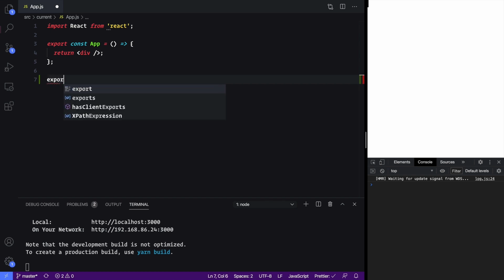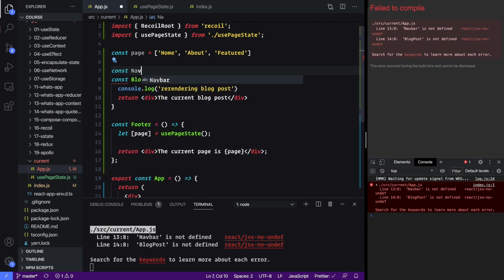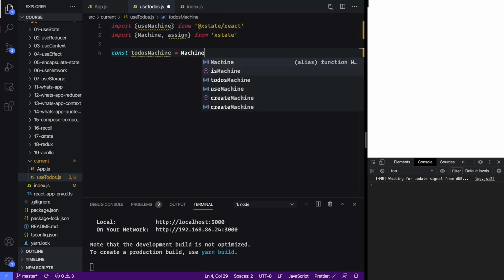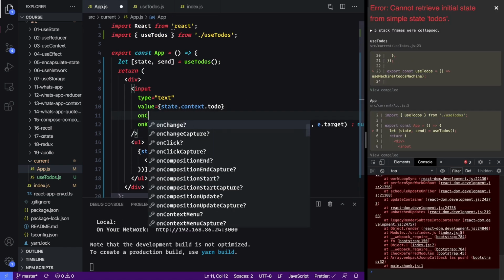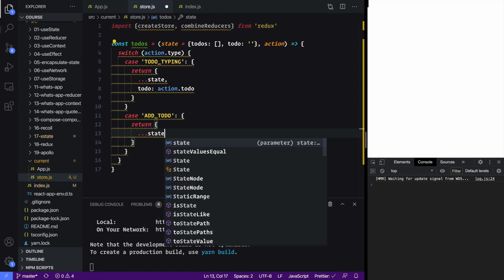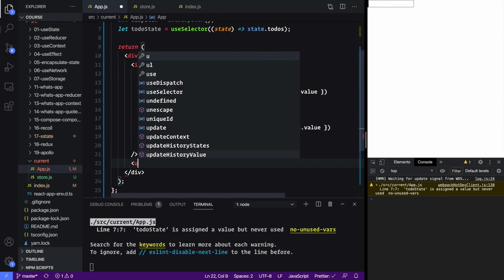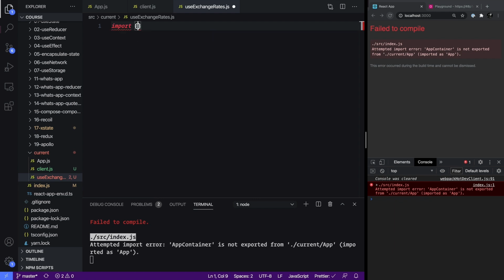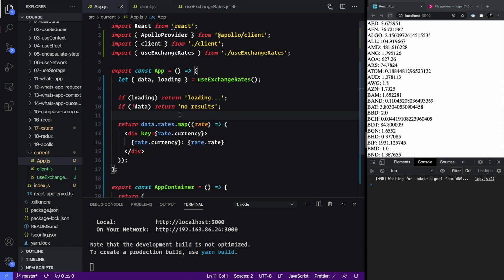5 - React State Management | External Libraries | Redux | Recoil | Ultimate Courses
React State Patterns with Zach Silveira

Uncover new React Hook best practices and patterns for managing state. You'll learn the most challenging new patterns and concepts in modern React.

6 Chapters 22 Lessons 2 Hours

00:00 Recoil
06:32 xState
13:06 Redux
19:16 Apollo Client